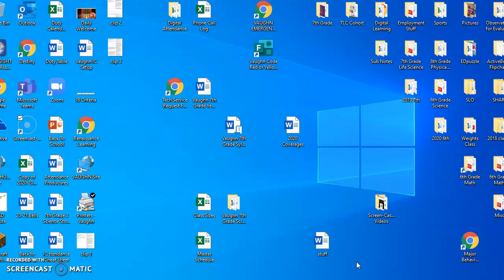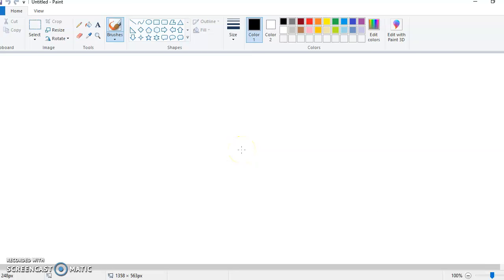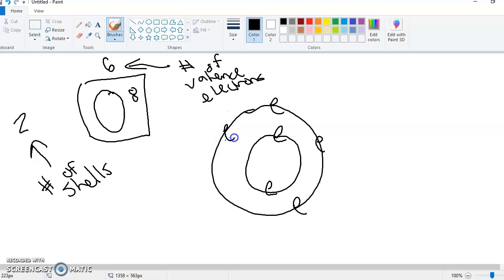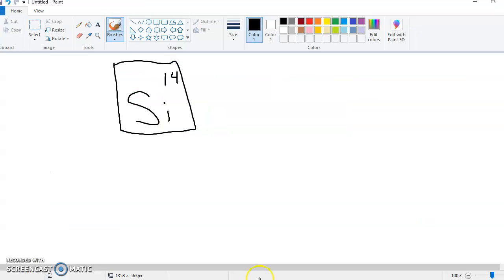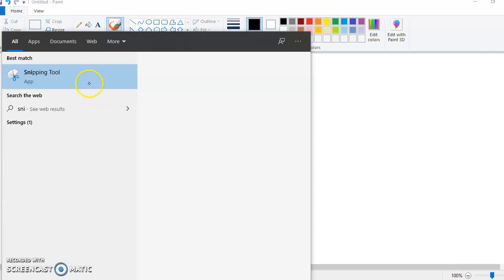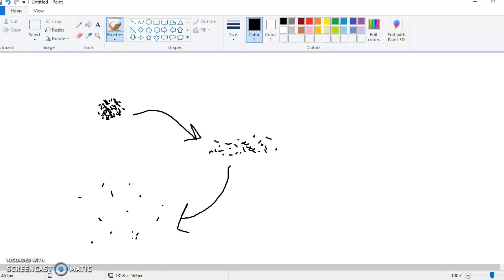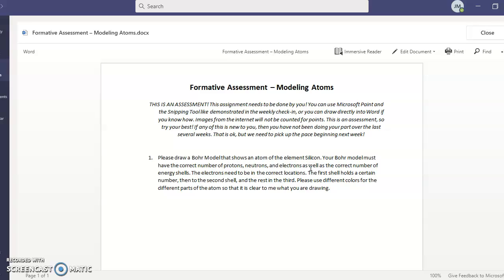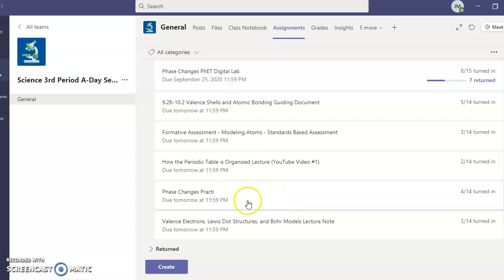10.1 Check-In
A quick look at the formative assessment this week.